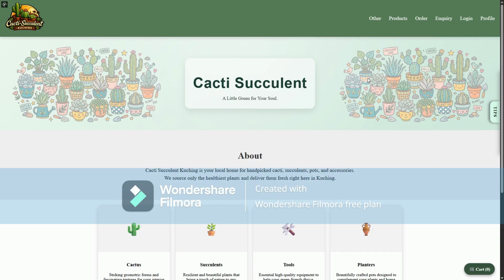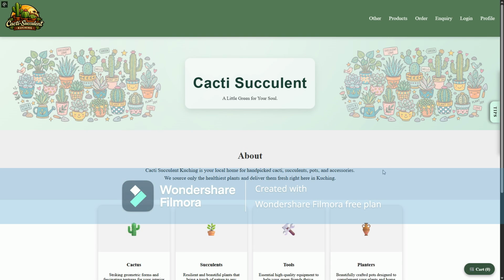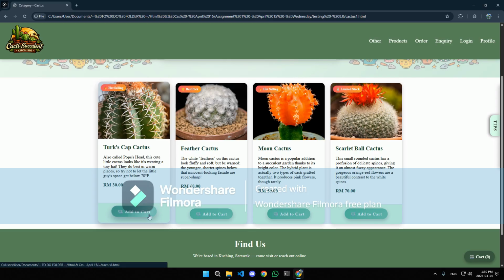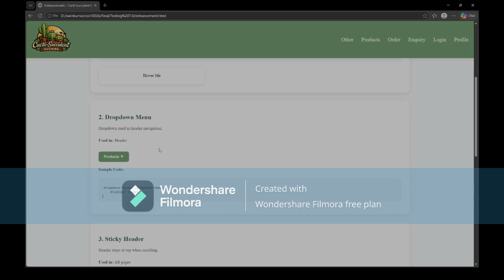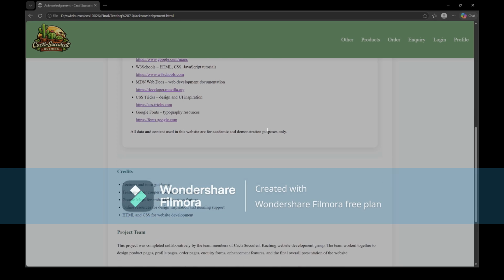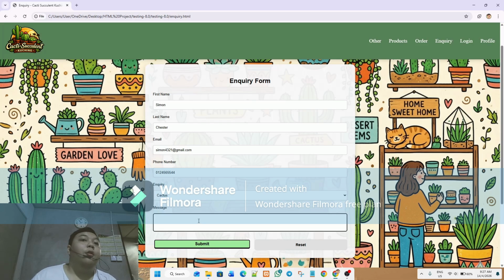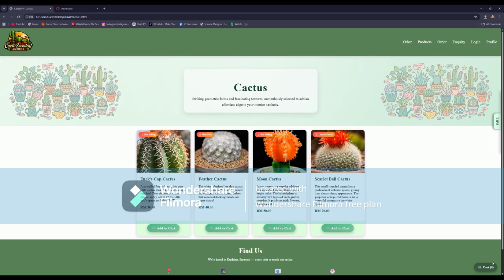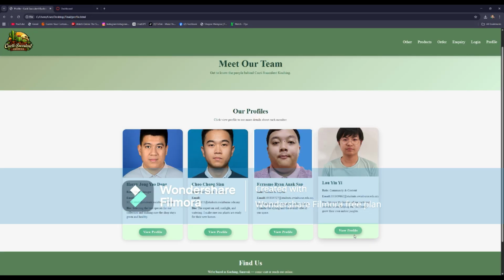Presentation Assigment 1